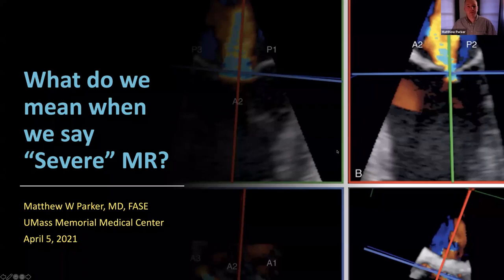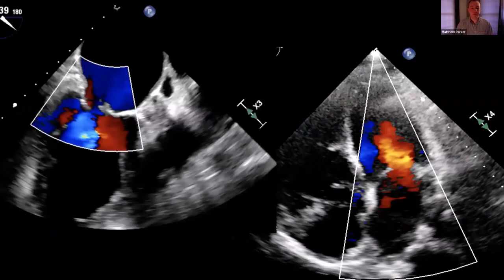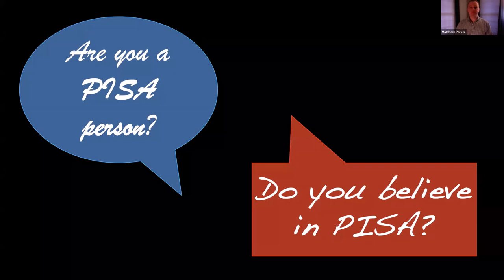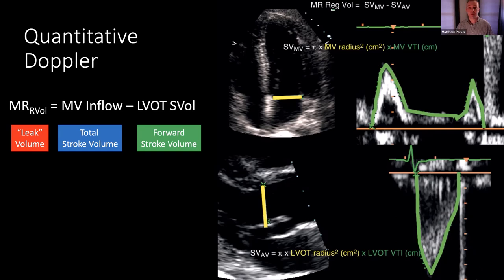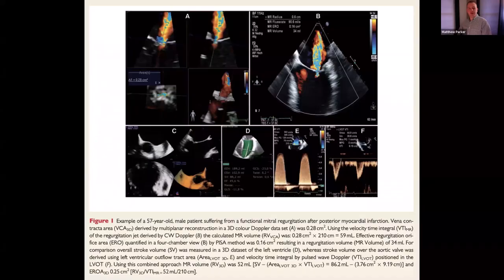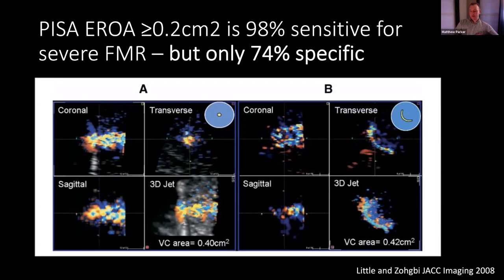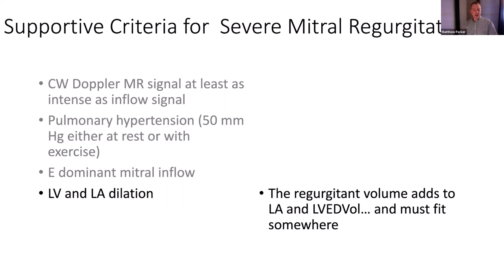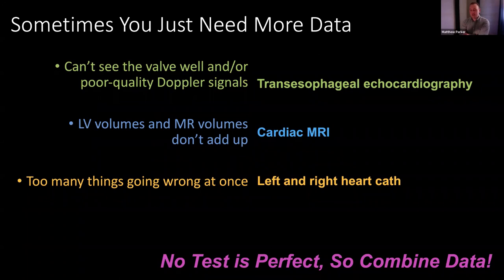Joint Echo Conference: Quantification of Mitral Regurgitation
Emerging Echo Enthusiast (E3) is a new ASE specialty interest group for early career physicians and student sonographers who practice adult, pediatric, and intraoperative echocardiography. E3 will be hosting a new lecture series that provides a platform for early career cardiologists, sonographers, or trainees to present and discuss echocardiographic topics. This virtual lecture series will be structured as a didactic lecture, followed by discussion with the panelists with audience question participation.